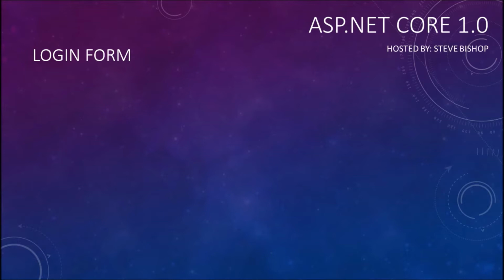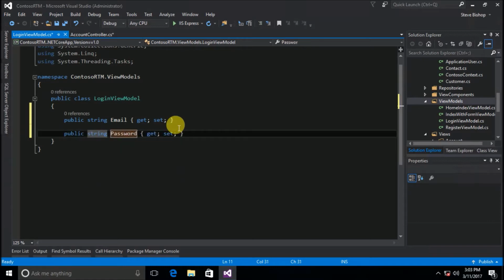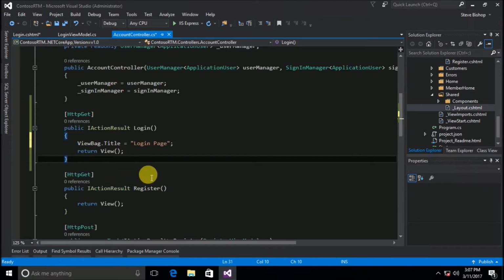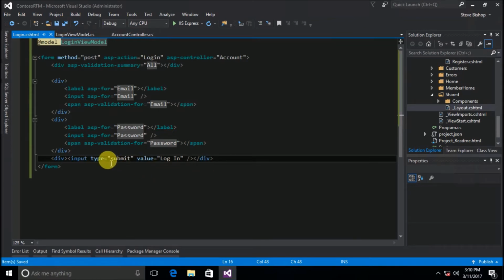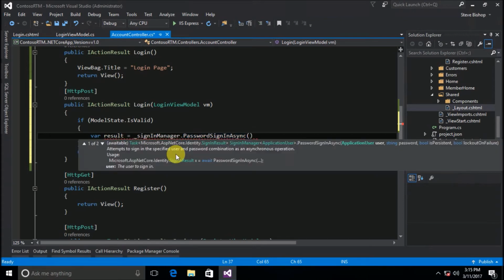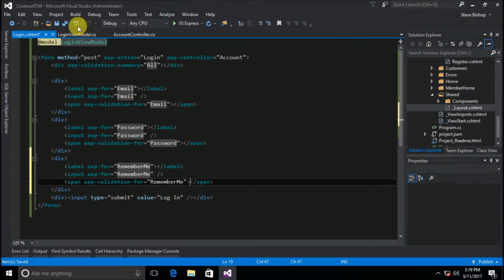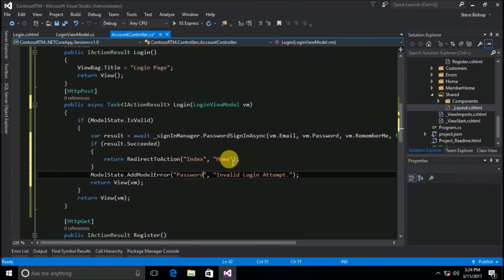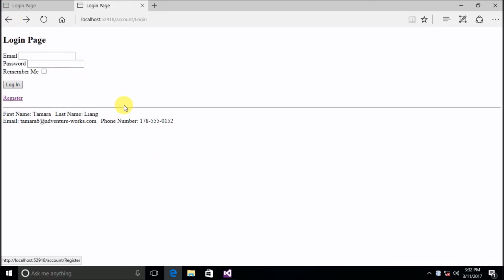50. (ASP.NET Core 1.0 & MVC) Identity Core: Creating A User Login Page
This Creating A User Login Page video is part of the ASP.NET Core 1.0 beginner programming tutorial course hosted by Steve Bishop, and covers the process of creating a login page for users of our application to log in with.  It also covers some of the implementation details to integrate with ASP.Net Identity Core. The ASP.NET Core 1.0 beginner course is a free .NET tutorial series that helps beginning programmers learn the basics of ASP.NET Core 1.0.  These free ASP.NET Core programming tutorials cover a variety of basic topics such as downloading and installing ASP.NET Core, setup and configuration of ASP.NET Core, the MVC architecture, Razor View engine, ASP.NET Identity, Entity Framework 7.0, and other topics.  After watching this beginner series on ASP.NET Core 1.0, you should be able to create your own website or web application.